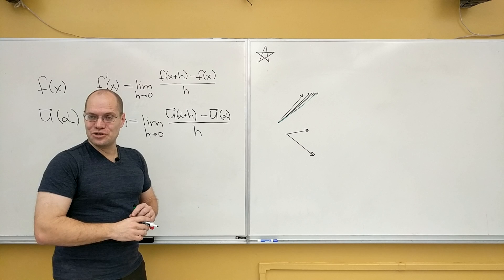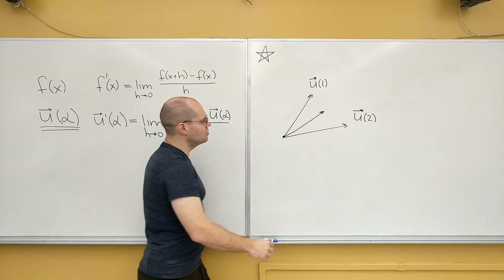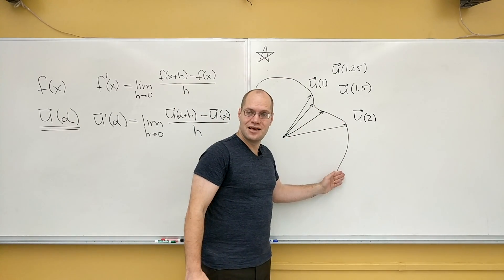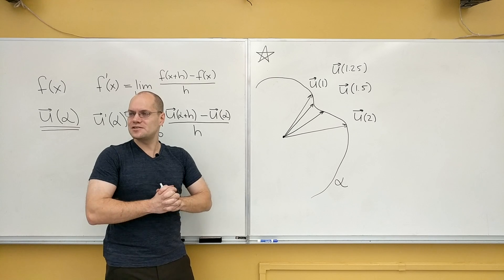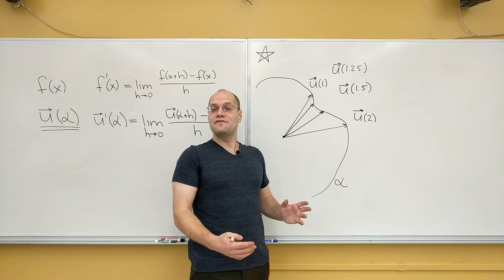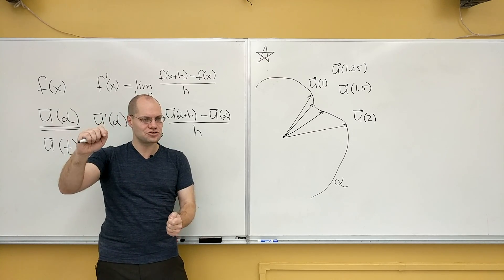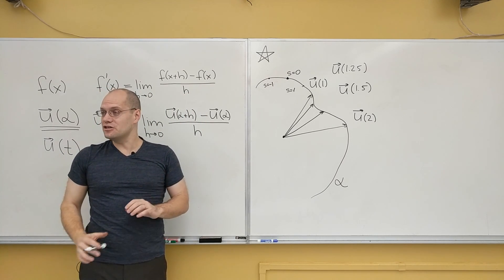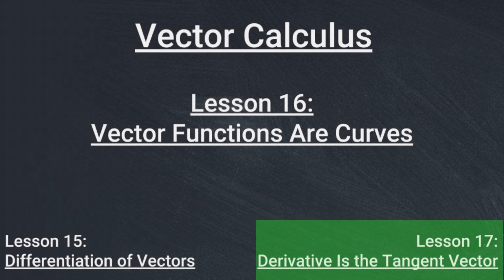Vector Calculus 16: All Vector Functions Correspond to Curves in Space